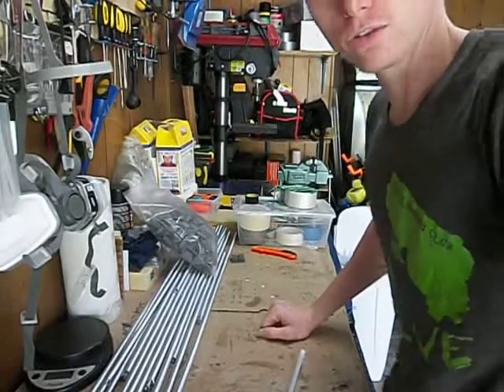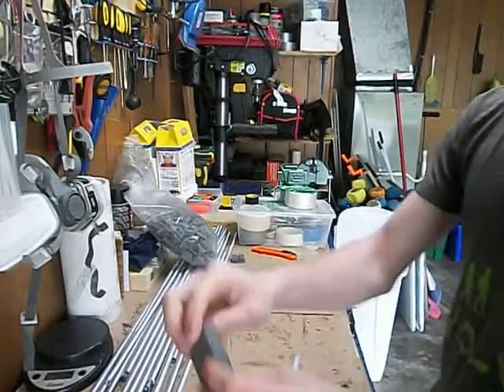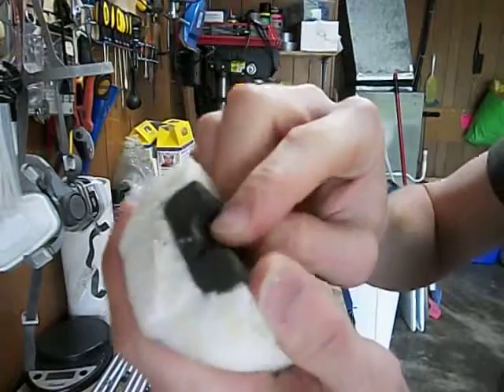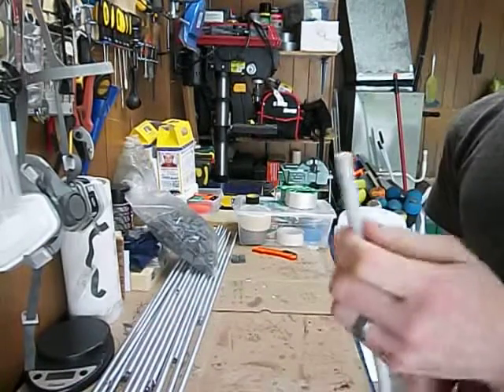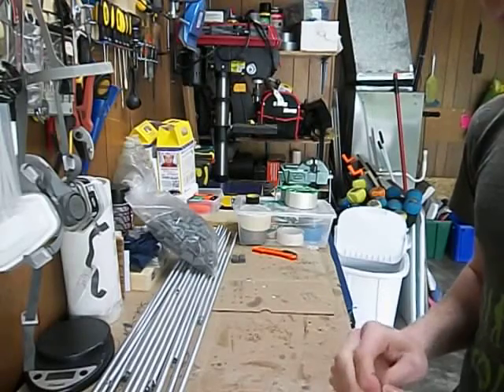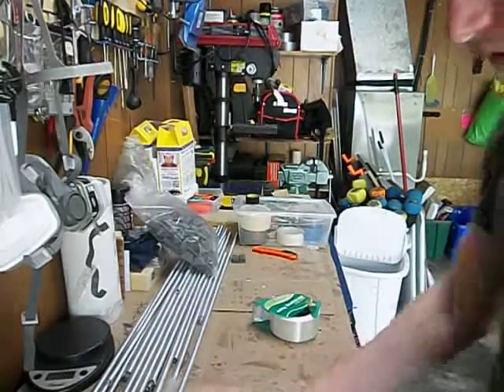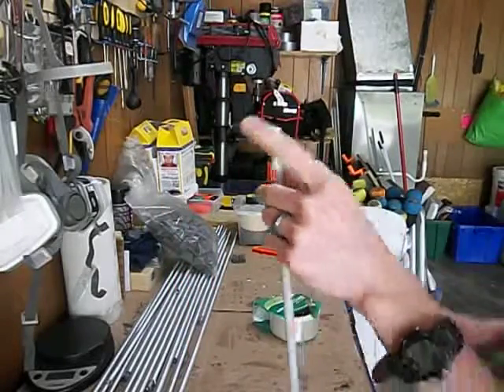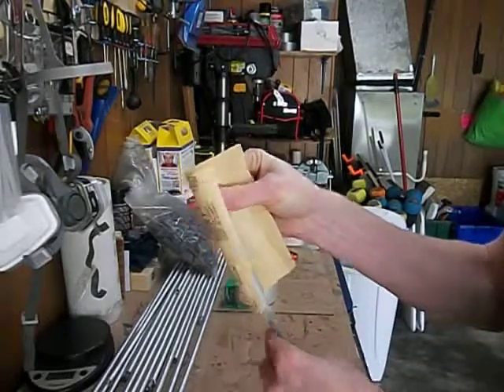How to biscuit a weapon core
In this video I'll show you guys how to biscuit a weapon core, and explain exactly what it means! If you have suggestions for future videos, or comments or questions, please drop me a message below!